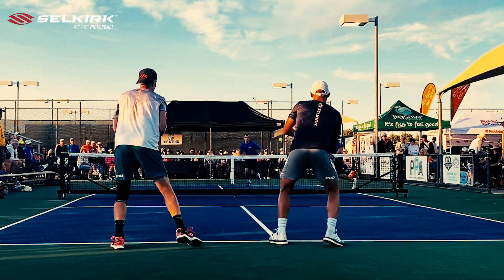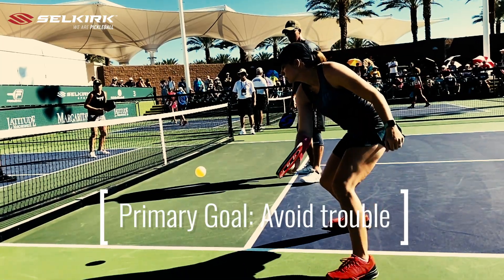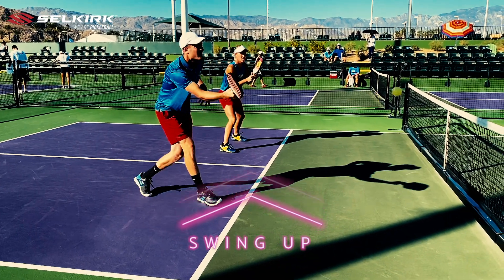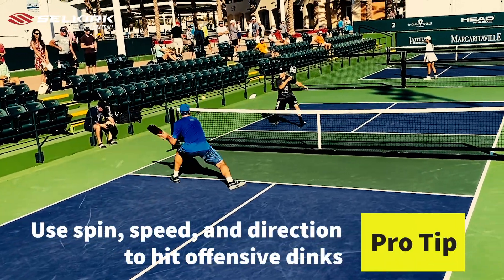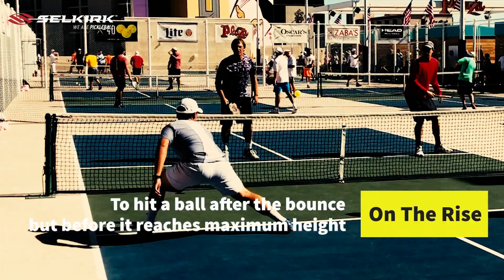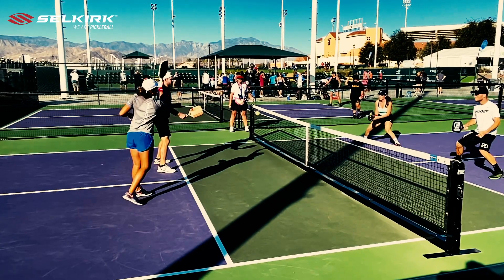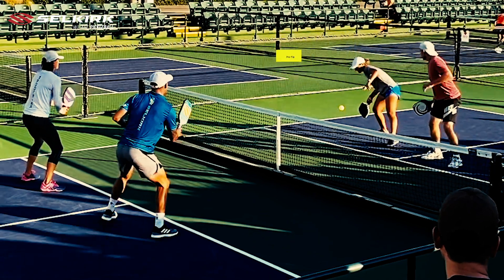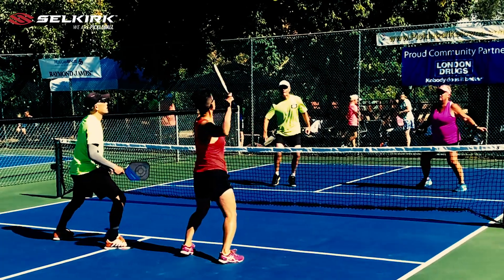Master Dinking With These Simple Pickleball Strategies - Pickleball Strategy With Mark Renneson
Dinking is one of the most strategical and important parts of pickleball ✍️